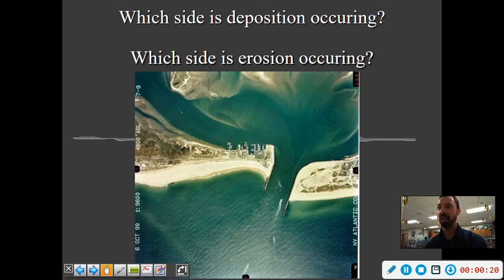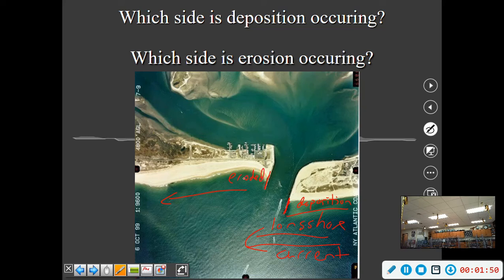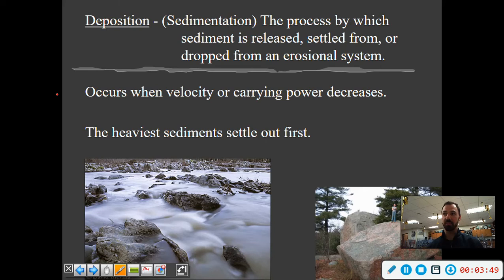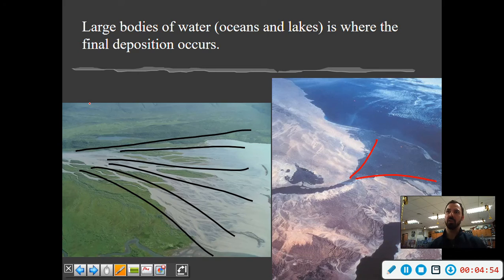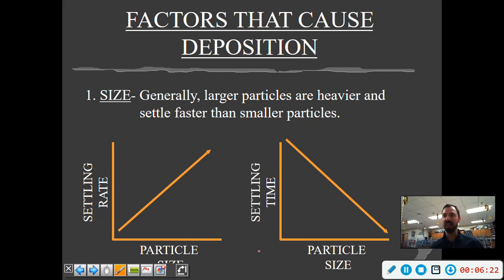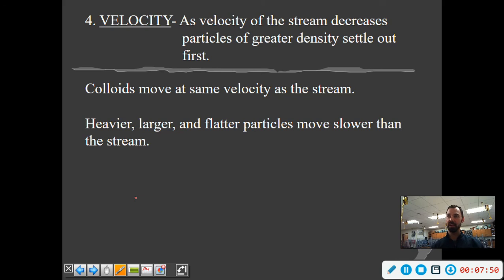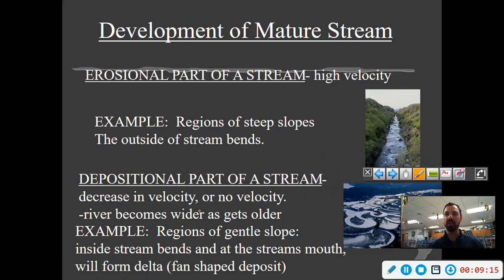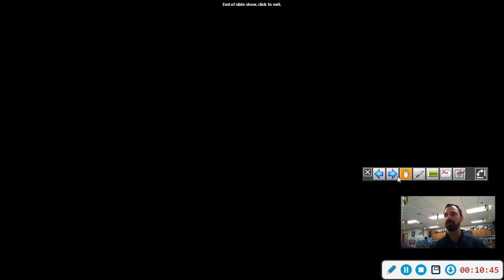Earth Science Topic 10-1 Deposition